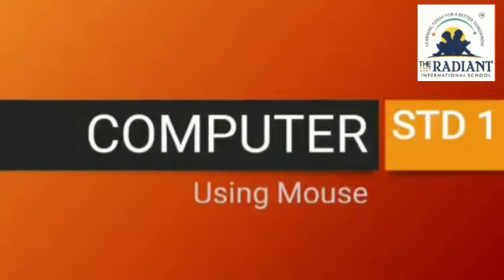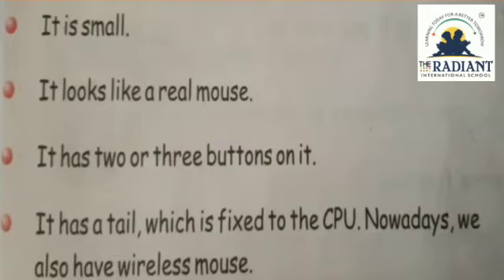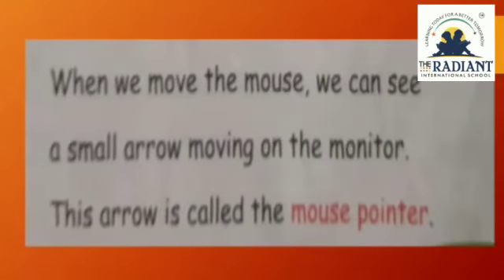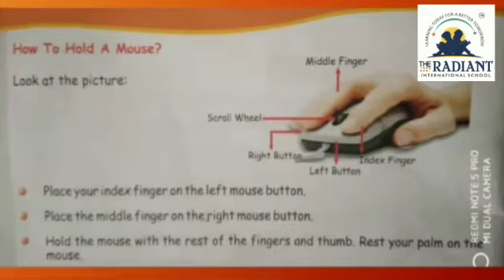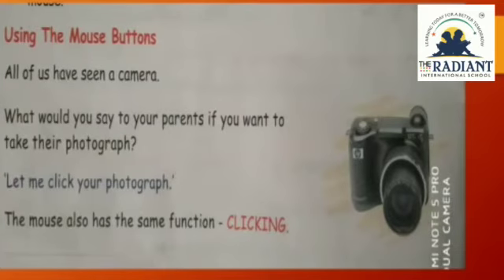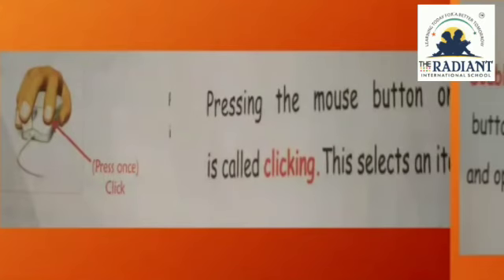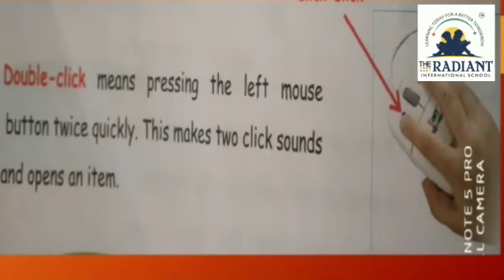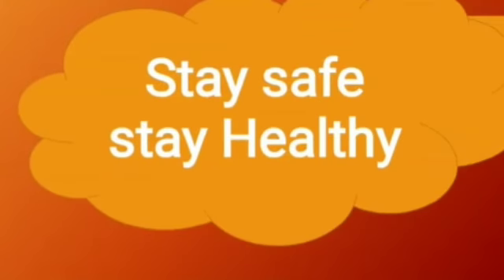I GSEB EM COMPUTER CH5 USING A MOUSE 🖱️